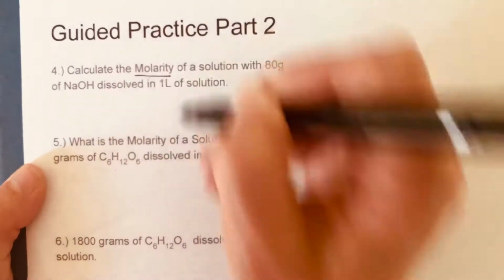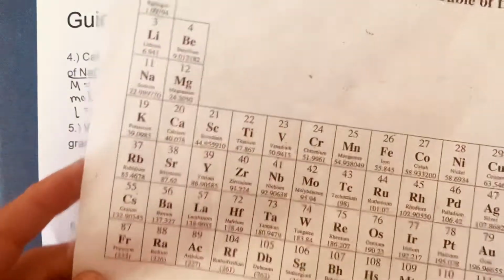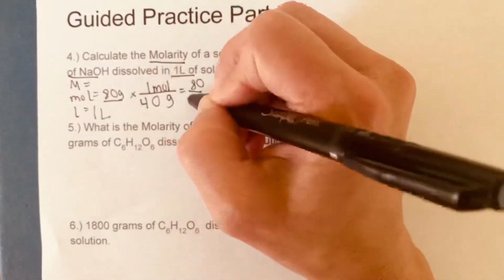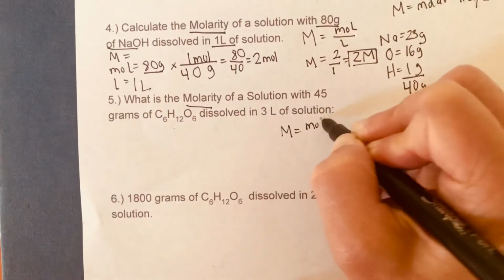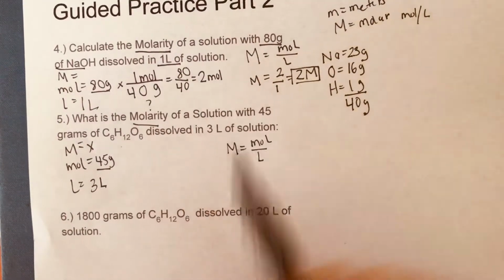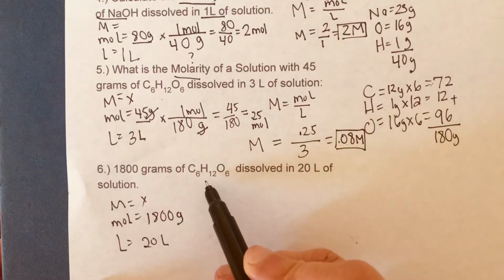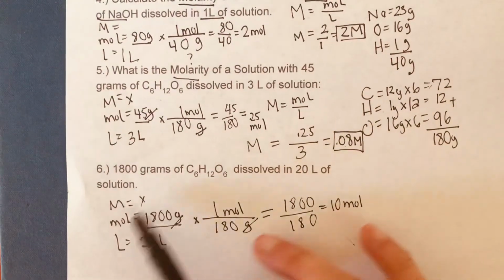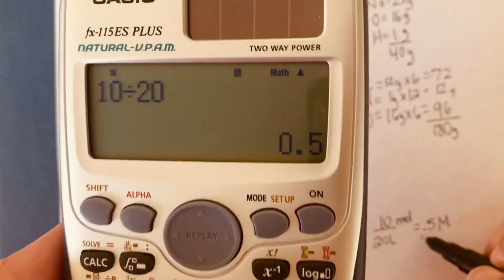4/22 Molarity Calculations